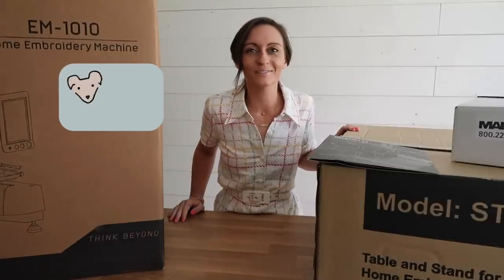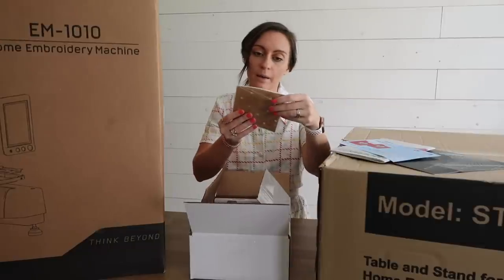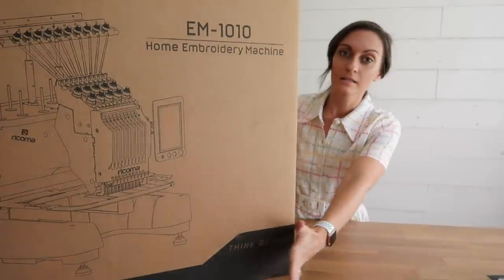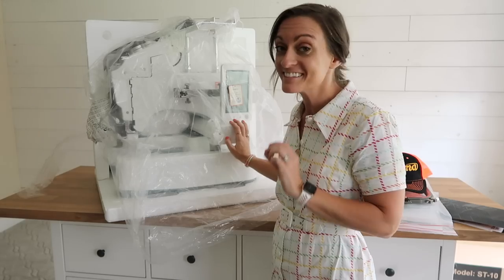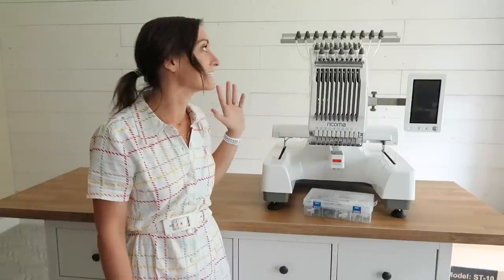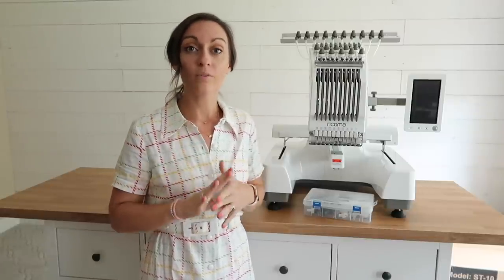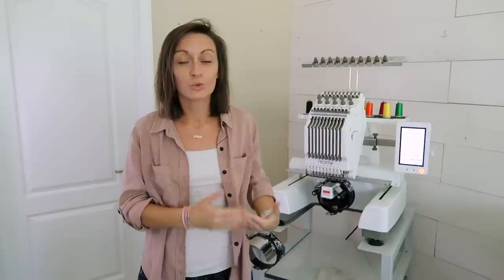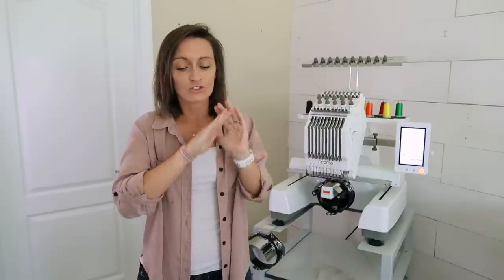Unboxing A New Addition! The Ricoma 10 NEEDLE EM-1010!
Ricoma is allowing me to play and show off their EM1010 10 needle embroidery machine for awhile! This is such a next level machine for a hobbyist like myself, but if I can make some great items with this... then so can you.

Join the OklaRoots Membership for members only quarterly videos.
Say "Hi!" to me on some other platforms:

NEW! OklaRoots now has a Facebook group! Come join in on the conversation! Search OklaRoots Creatives on Facebook.

*Clover Clips
*Frixion Eraseable Pens

*Main workhorse (Juki TL 2010q)
Portable workhorse: Bernina 350
New Kid in Town: Bernina 770QE